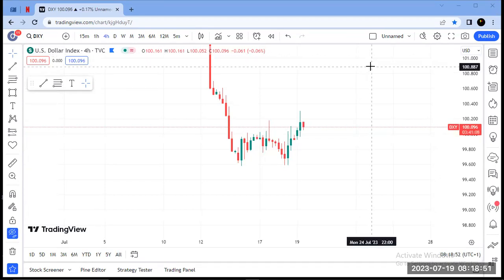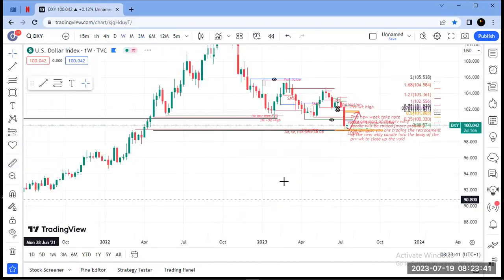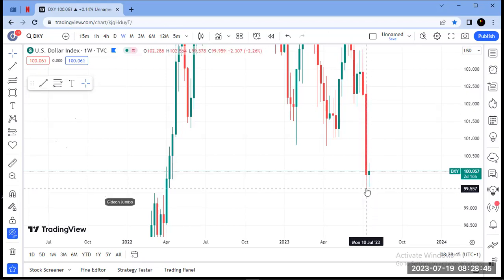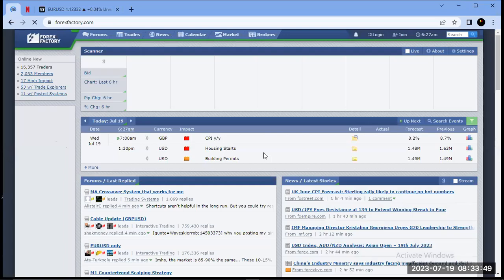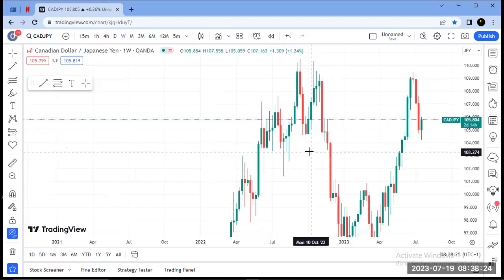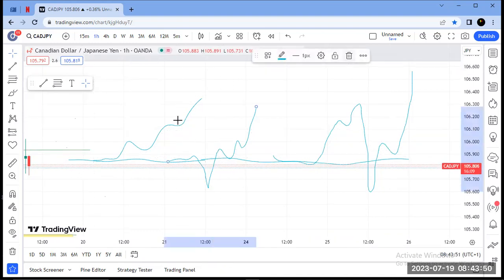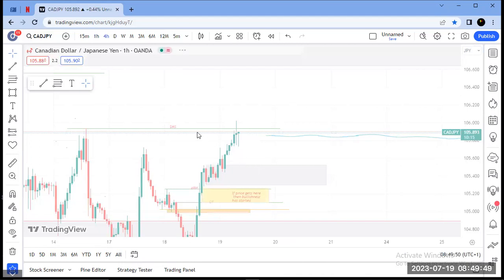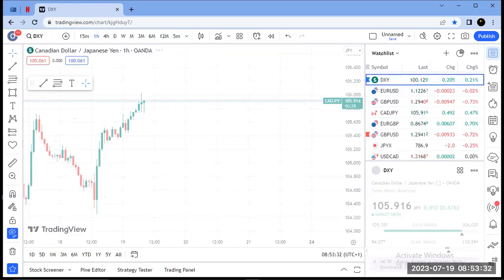Live Trading Session July 19, 2023